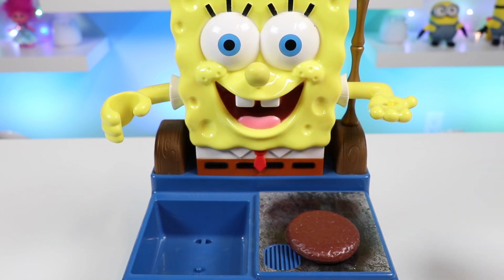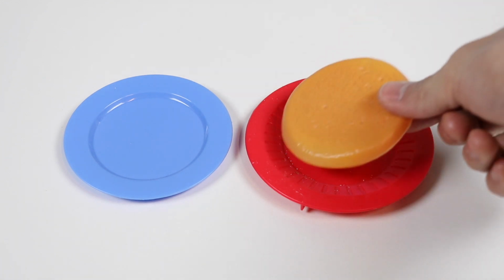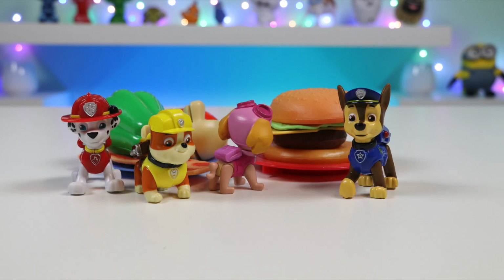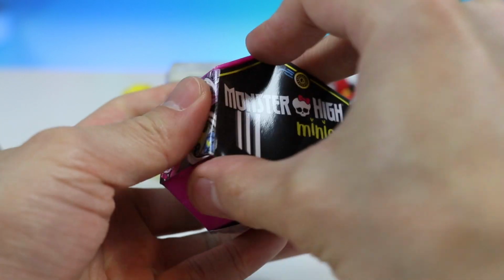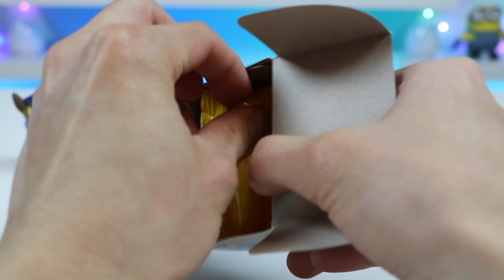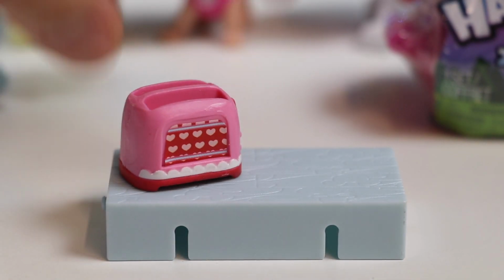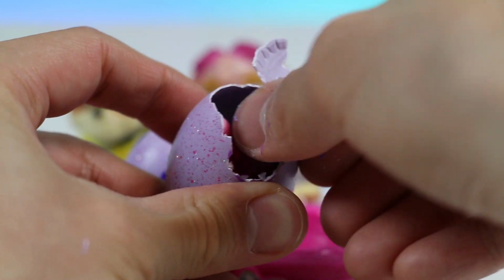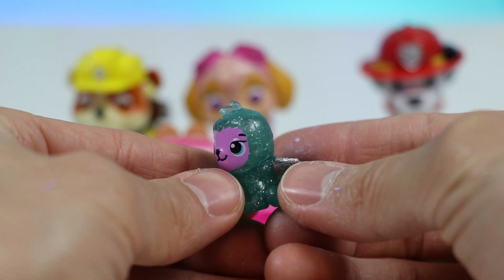Paw Patrol Cook a Meal on Spongebob's Barbecue Grill!